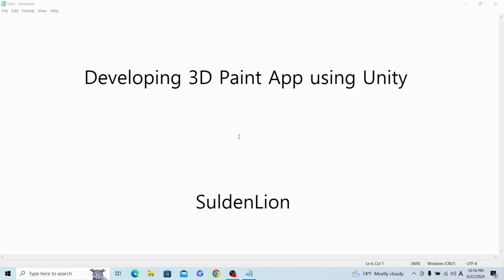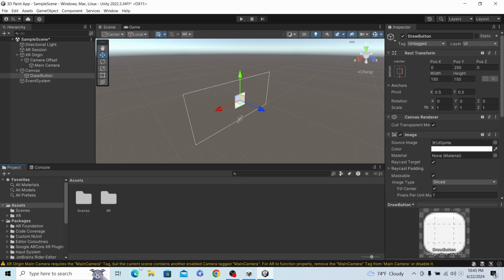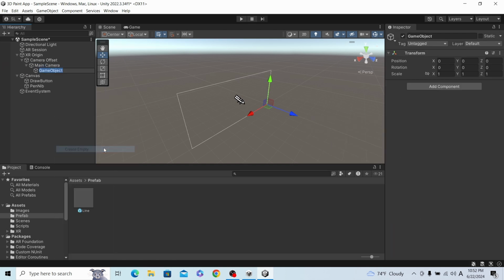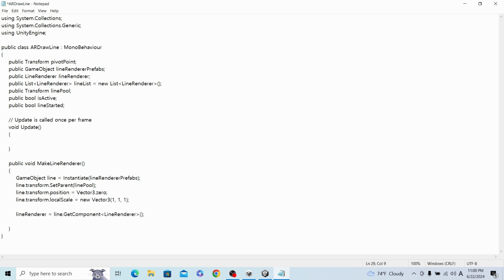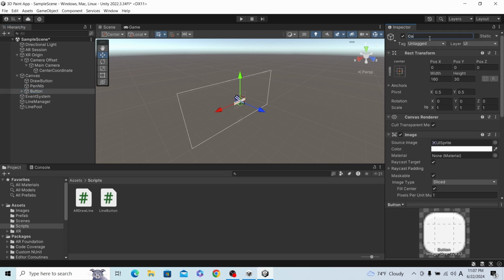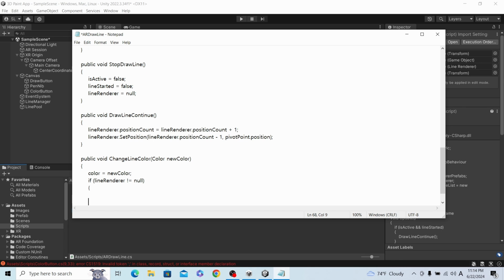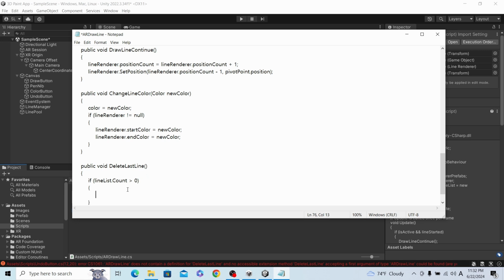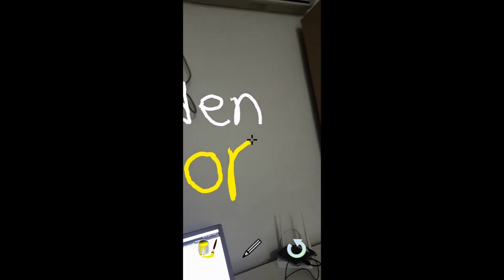Making Unity 3D paint app (Eng)